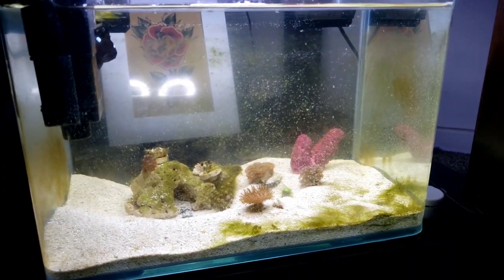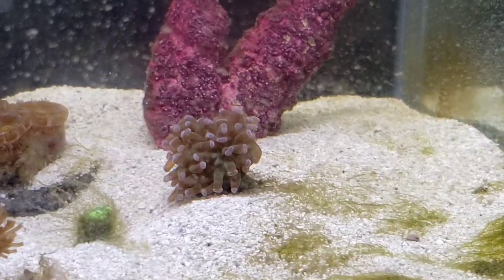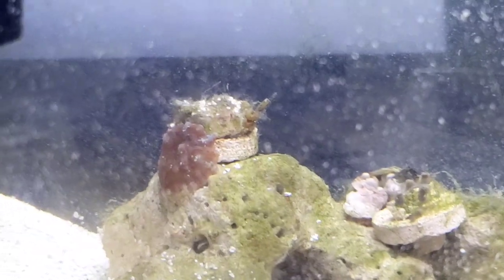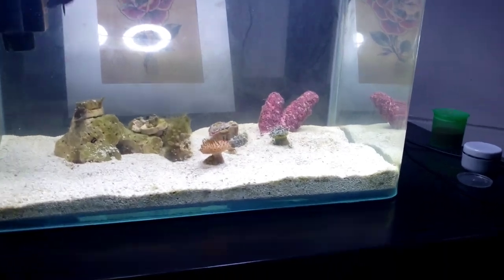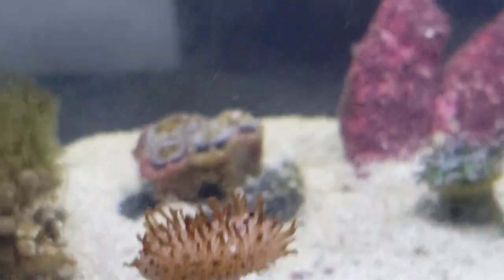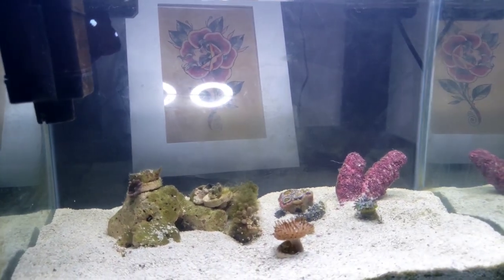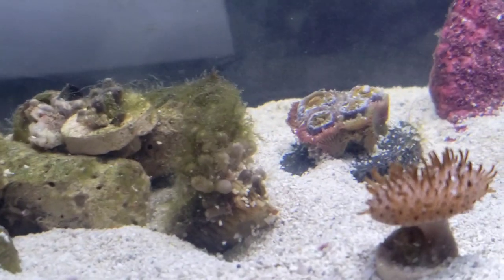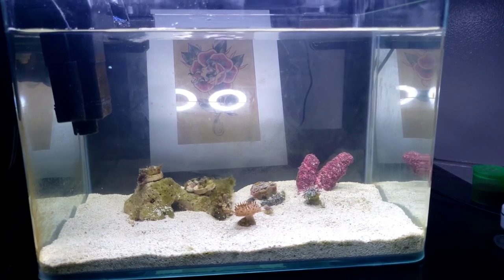Micro Reef Tank Update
Sorry for Talking so Low in this Video, I had a bit of a dry cough and I didn't realize how Quite My Voice was Till After I had edited the Clips.

But For this Video,I was making a before and after of cocos tank that has been running for just under 3 months without Any maintenance besides water top offs maybe once a week or so. Aside from that I just did some algae scrubbing and wiped the tank down after I had done a water change to bring the salinity down  from being at .32 , I like to have my tanks with corals and fish at .22-.26 if its just mainly fish I'll gladly keep it at .21 to reduce any type of out breaks or sickness.